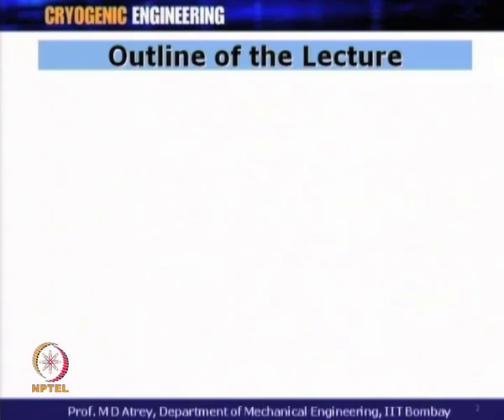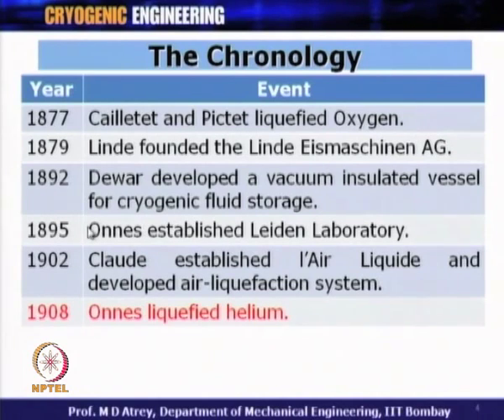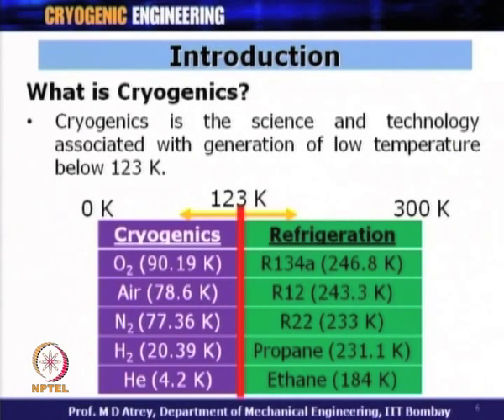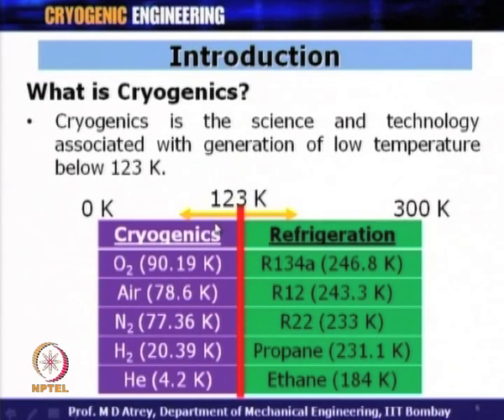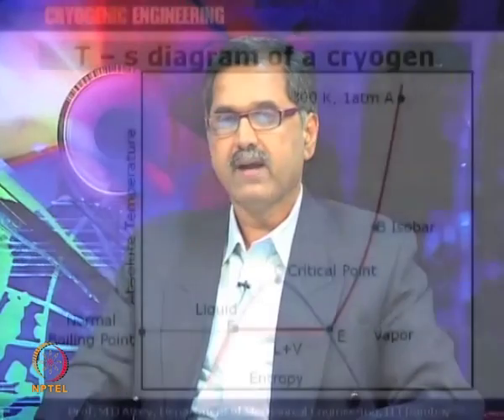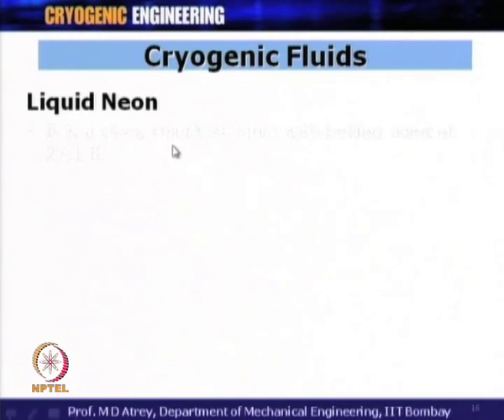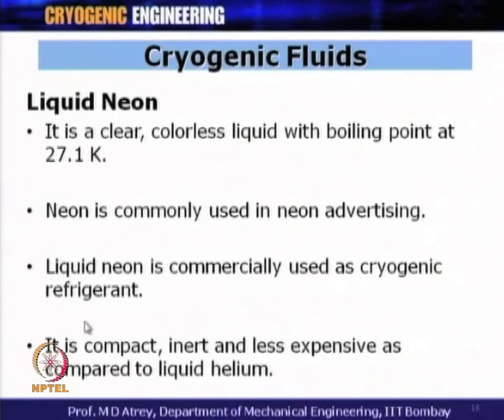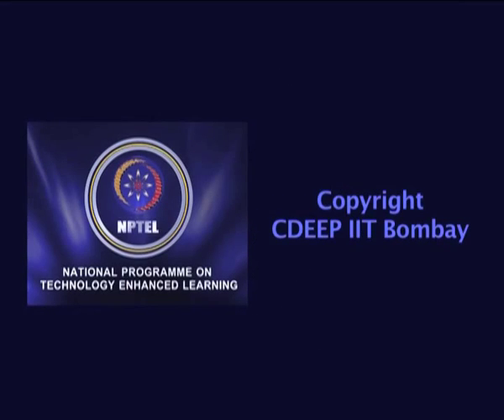Mod-01 Lec-02 Properties of Cryogenic Fluids